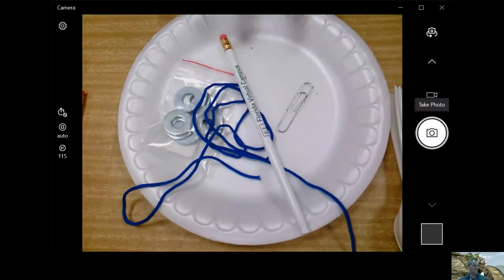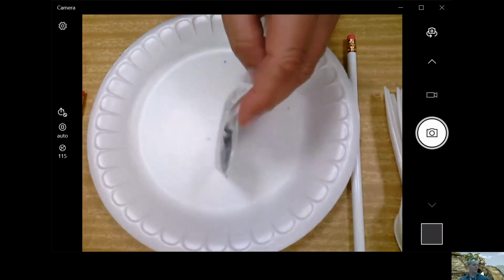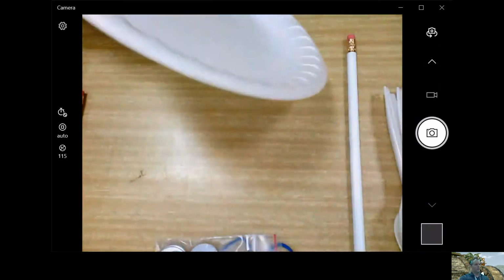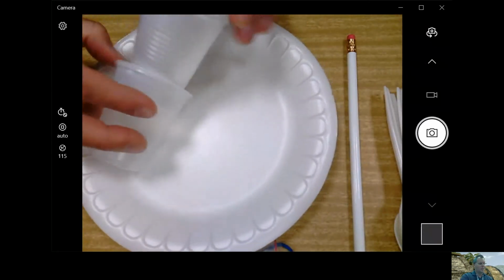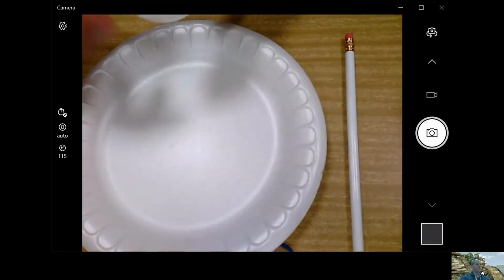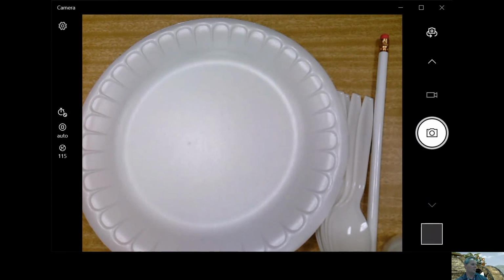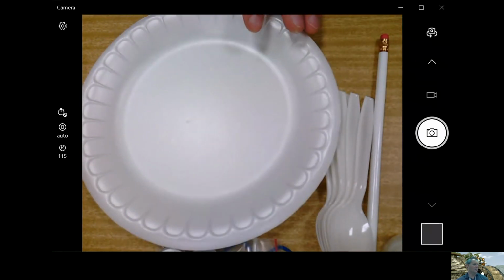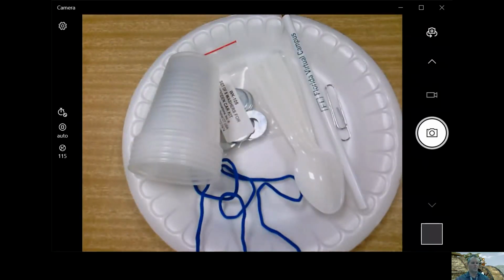AWM Day 2 Explore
4th grade air and water movement unit